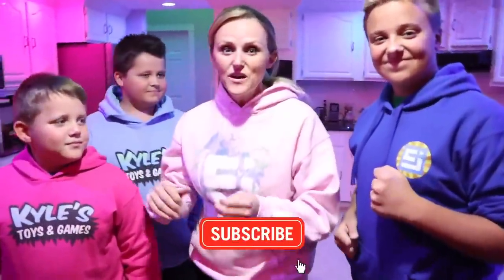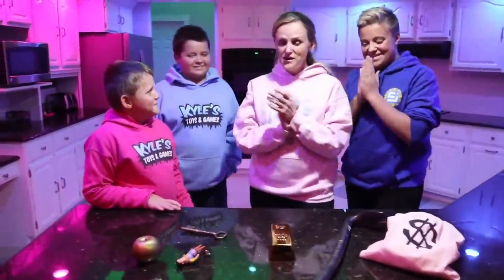HELLO NEIGHBOR in the Dark BASEMENT Surprise GIANT LEGO LOCK UP!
NEW Hello Neighbor in the Dark BASEMENT!

Carl and Jinger with their kids Gage, Luke, and Kyle hide secrets in their house like a money hunt Hello Neighbor game! This time they build a giant lego boxfort for anyone who is caught! The neighbor also goes upstairs and downstairs in a surprise twist in the game. Carl pretends to be the neighbor trying to catch everyone sneaking in. Can the family find the golden apple, $10,000 cash money, crowbar, and other toys on this Hello Neighbor family challenge treasure hunt! In this edition the Neighbor even hides some of the secret items in the basement downstairs!